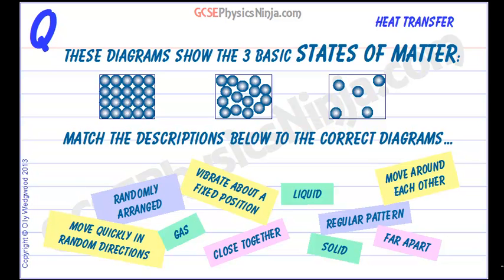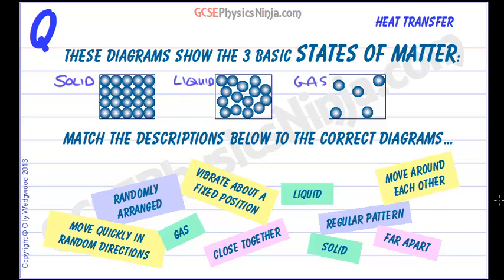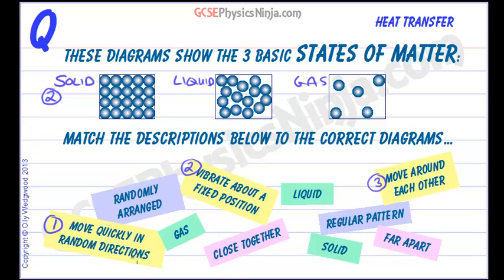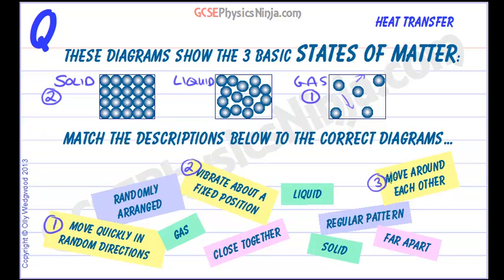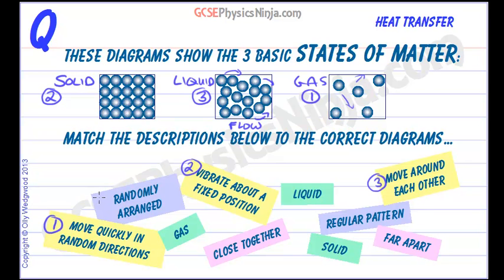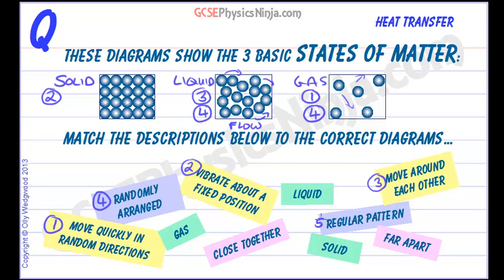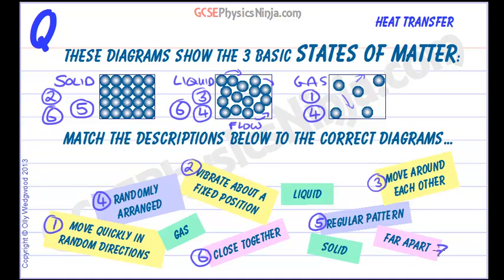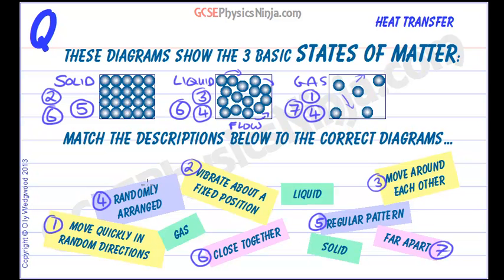GCSE Physics Revision - The Properties of Matter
Matter exists in three basic forms: solid, liquid and gas. This video explains the properties of these states of matter including how the particles move and their structure. Check out hundreds of revision flashcards and video tutorials